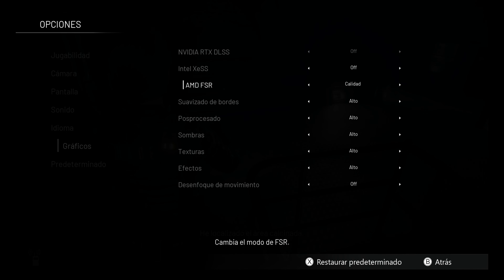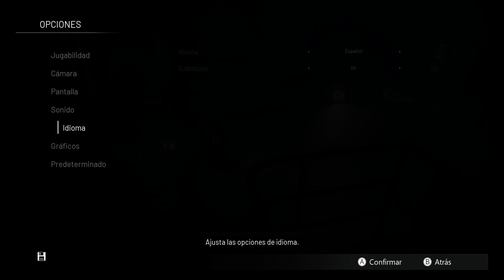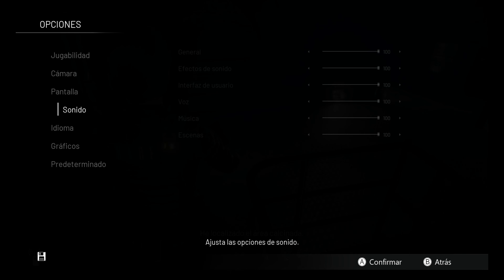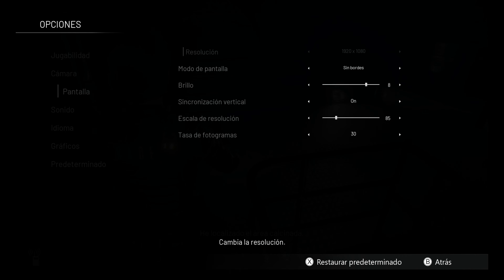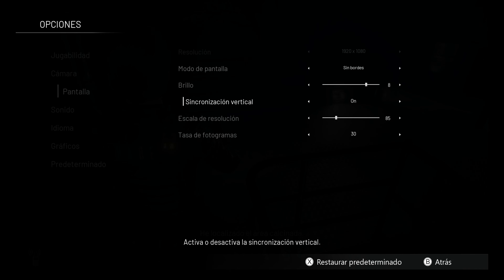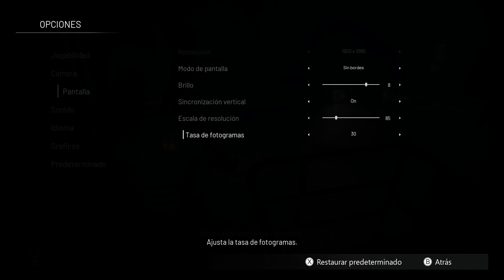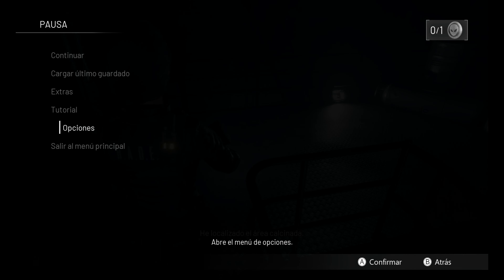RENDIMIENTO Daymare: 1994 Sandcastle PC GTX 1060 3GB i7-3770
mi pc
cpu : i7-3770
gpu : Gtx 1060 3gb zotac
ram : 24 gb ddr3
disco : ssd
os : windows 11
Daymare: 1994 Sandcastle es un survival horror narrativo en tercera persona centrado en la historia, precuela del aclamado Daymare: 1998. Métete en la piel de la agente especial Dalila Reyes, una antigua espía del gobierno ahora al servicio de una unidad llamada H.A.D.E.S. (División Avanzada de Extracción y Búsqueda de Hexacore), y prepárate para entrar en el lugar más icónico y misterioso de la historia. Pero ¡ten cuidado! En la oscuridad de las desoladas y laberínticas profundidades del complejo de investigación militar te espera algo terrible y letal.

Pertréchate de una de las más innovadoras y tecnológicamente avanzadas armas de todos los tiempos y prepárate para enfrentarte a criaturas nunca vistas, mientras te abres camino por una serie de escenarios terroríficamente evocadores por descubrir. Una mezcla perfecta de enemigos feroces y letales, mecánicas de acción frenéticas, puzles de entorno, una banda sonora escalofriante, amplia exploración y dosis masivas de terror concentrado te esperan en Daymare: 1994 Sandcastle. Ningún lugar es seguro, en especial cuando tus pesadillas te persiguen.

REQUISITOS DEL SISTEMA
MÍNIMO:
Requiere un procesador y un sistema operativo de 64 bits
SO: WINDOWS 7, 8, 8.1, 10 (64-BIT Required)
Procesador: Intel®Core i5-4460, 2.70GHz or AMD FX-6300 or better
Memoria: 8 GB de RAM
Gráficos: NVIDIA GeForce GTX 760 or AMD Radeon R7 260x with 2 GB Video RAM
DirectX: Versión 12
Almacenamiento: 23 GB de espacio disponible
RECOMENDADO:
Procesador: Intel®Core i7-3770 or AMD FX-9590 or better
Gráficos: NVIDIA GeForce GTX 1060 or AMD Radeon RX 480 with 3GB VRAM
DirectX: Versión 12